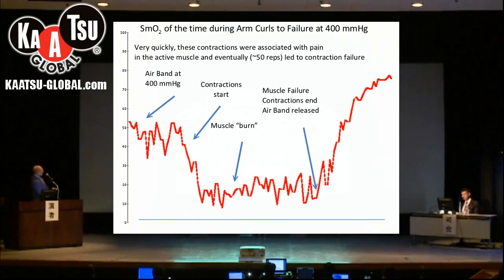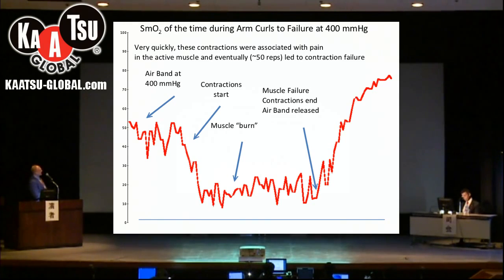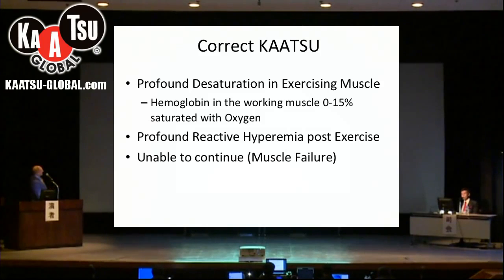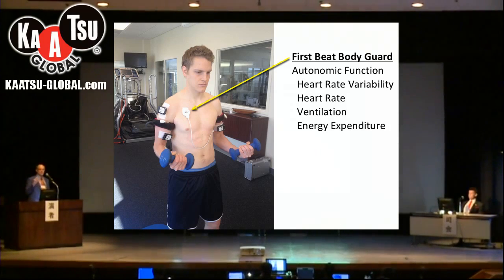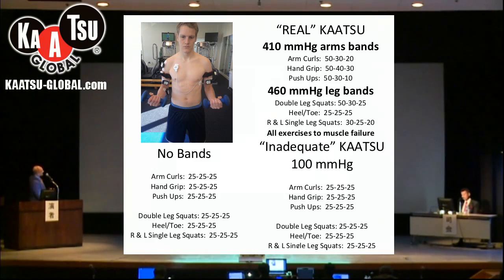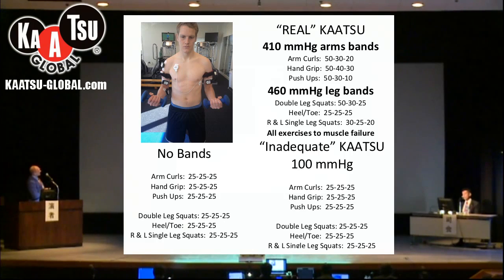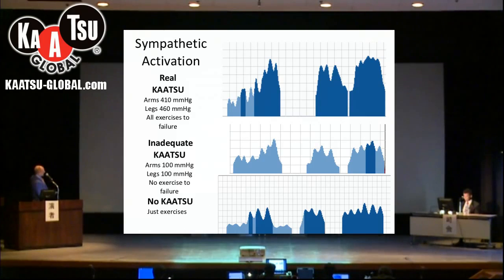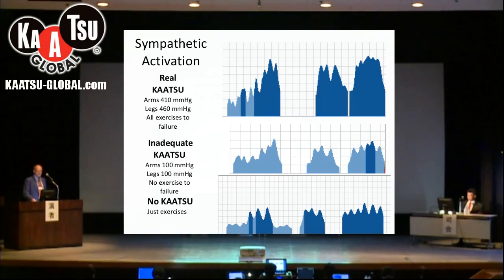KAATSU Lecture Series at the University of Tokyo by James Stray-Gundersen, MD - Part 5 of 7